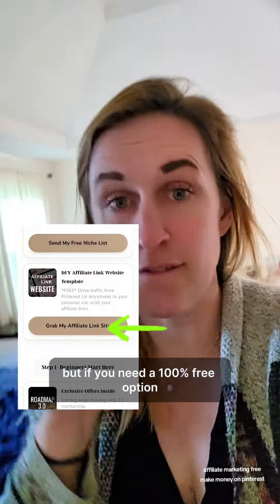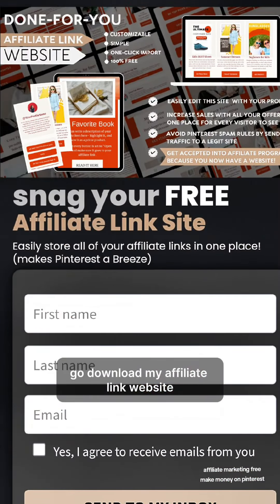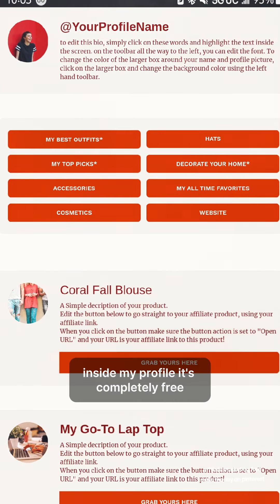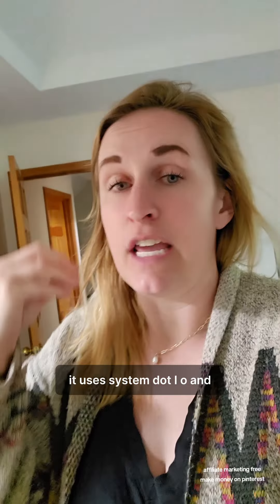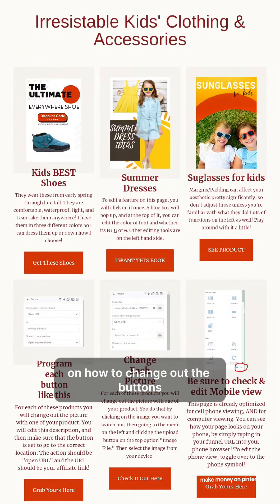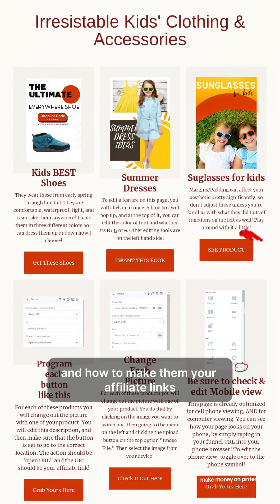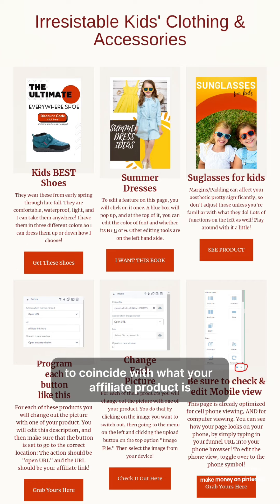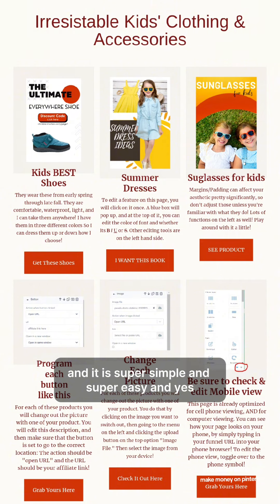affiliate marketing for free - grab my affiliate link website for FREE AND use it to make money on p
affiliate marketing for free - grab my affiliate link website for FREE AND use it to make money on pinterest... or any other social media site!!